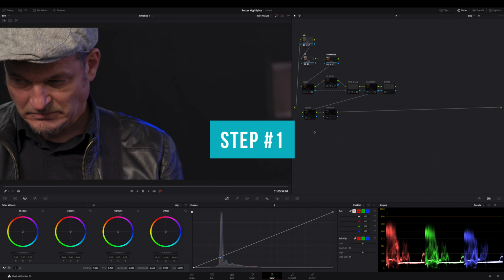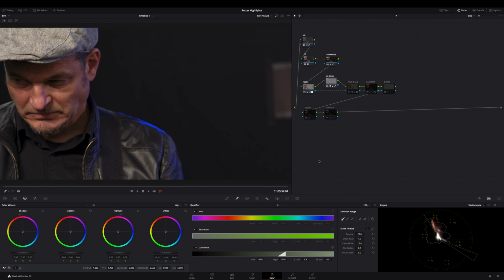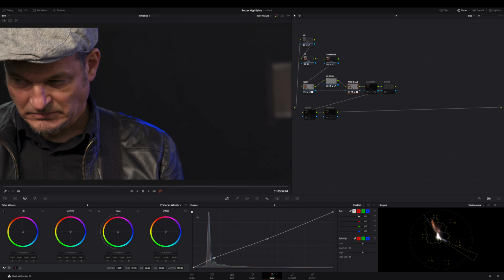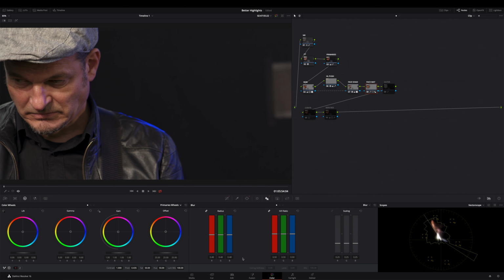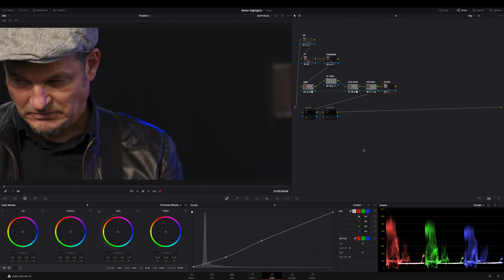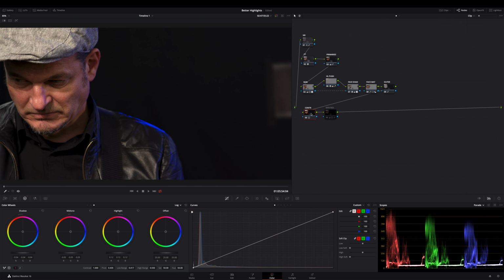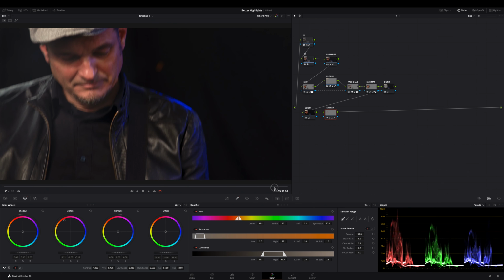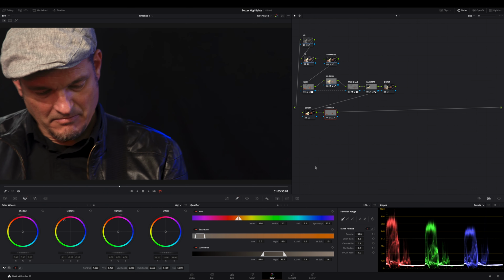DaVinci Resolve CONTRAST TUTORIAL | Achieve Better Contrast | Alternate Technique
DaVinci Resolve Tutorial:
An alternate way to achieve better contrast by creating partial contrast for a better cinematic look.

I'll show you some tricks for a more powerful cinematic look.

Works in DaVinci Resolve 16 and 15 as well.

No gear or software was supplied to me for this video.